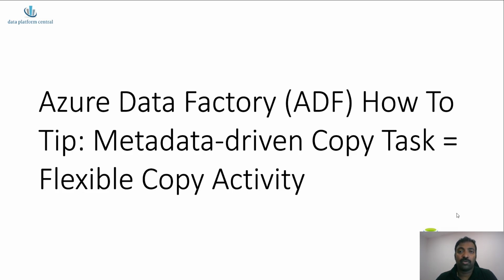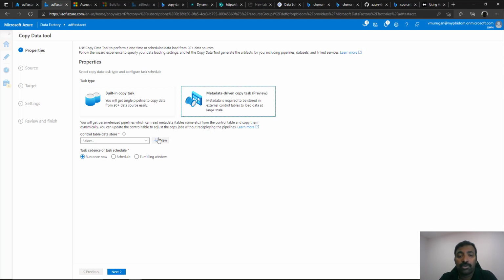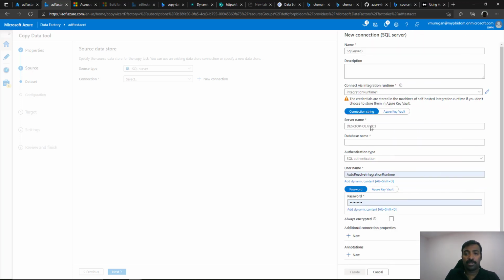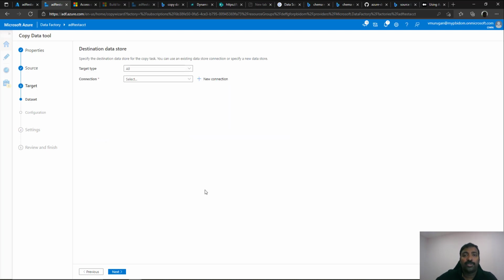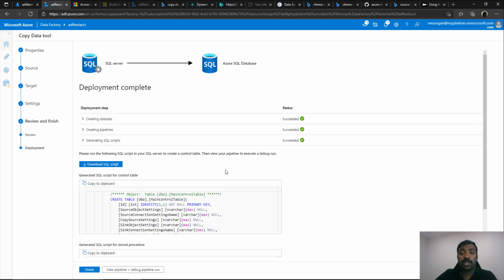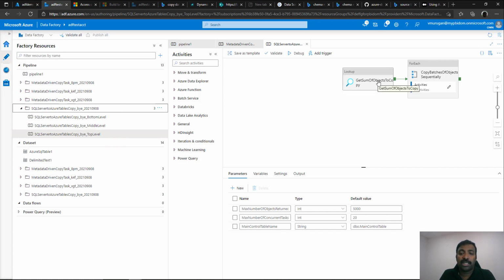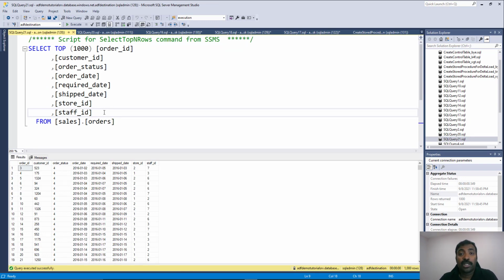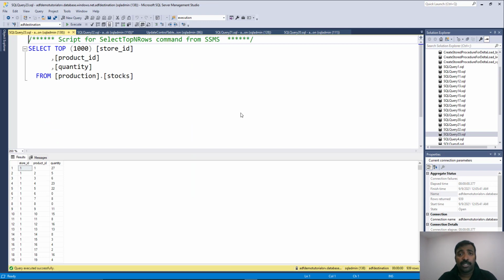Azure Data Factory (ADF) How To Tip: Metadata-driven Copy Task = Flexible Copy Activity​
0:00-Introduction
1:15-Setup
2:55-Metadata-driven Copy Task
12:50-Control Table Setup
14:52-Pipeine Execution
18:30-Control Table Property Modify
20:45-Modified Pipeline Execution
22:09-Conclusion